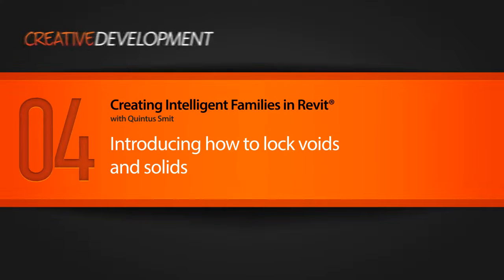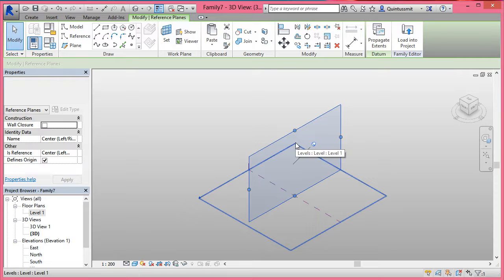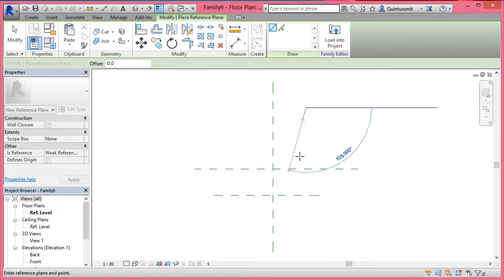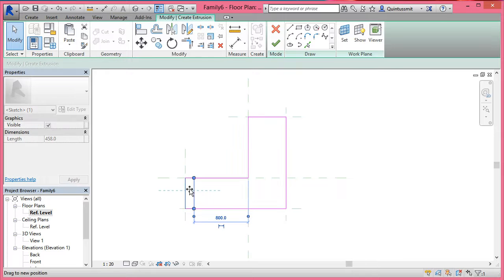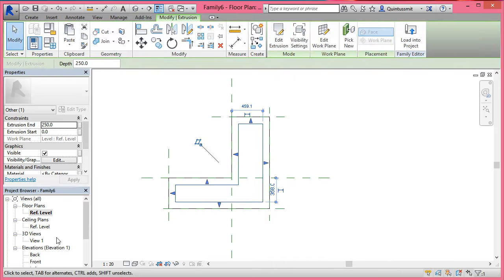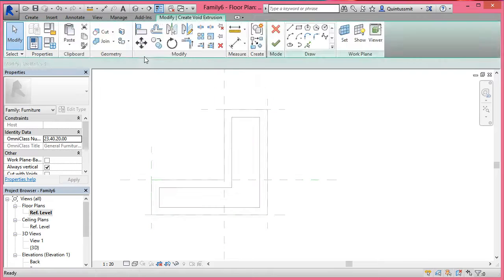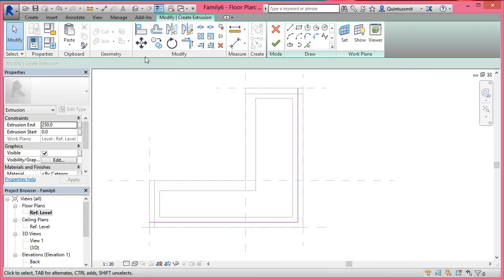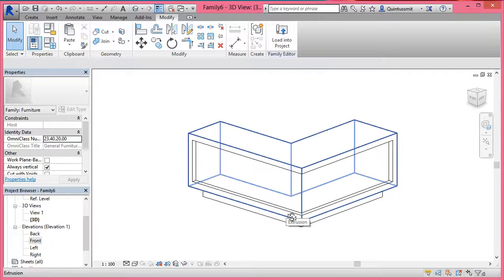4 Introducing how to lock voids and solids